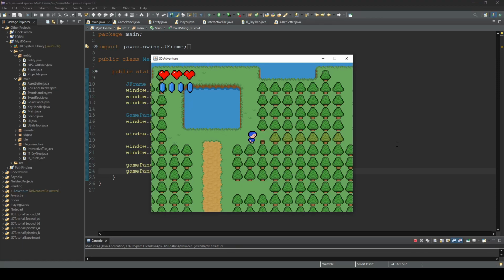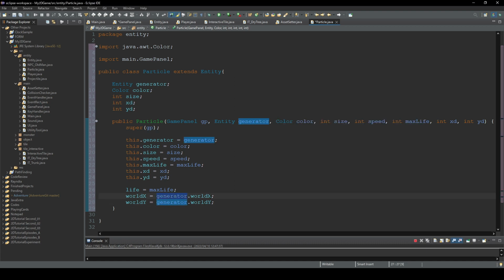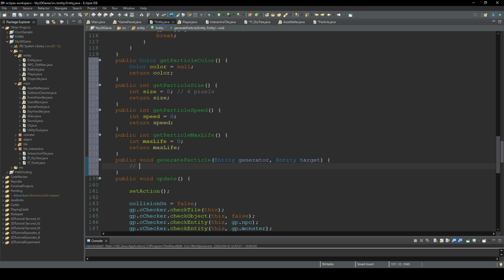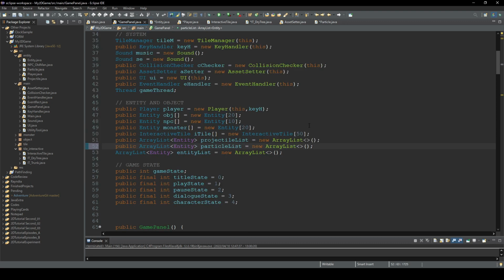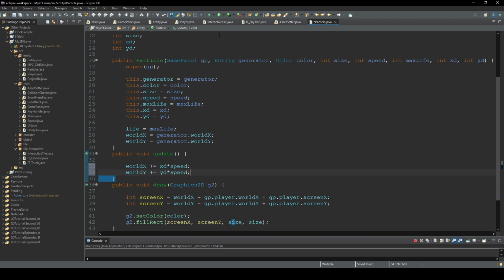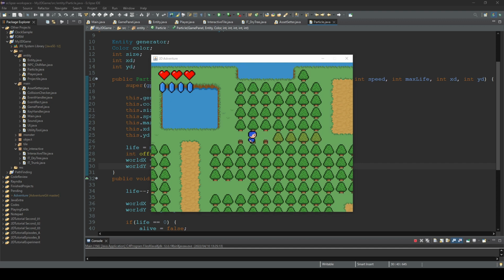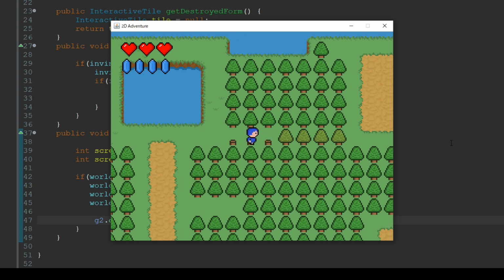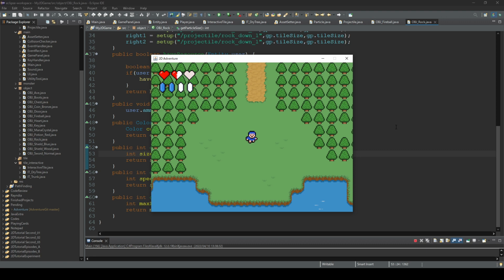Particles - How to Make a 2D Game in Java #33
In this video, we implement particles so you can see some particles flying when you cut a tree or hit a monster with your fireball.

Timestamps:
0:00 Introduction
0:27 Create Particle Array List and Class
6:05 Create methods in Entity
7:08 Generate Particles
10:24 Update and Draw
17:18 Add Gravity
19:15 Disable Half Transparent Effect
20:53 Add Particles to Projectiles
23:37 FINAL RESULT